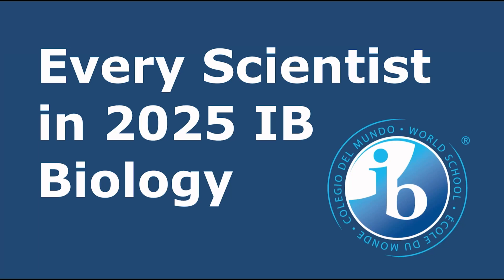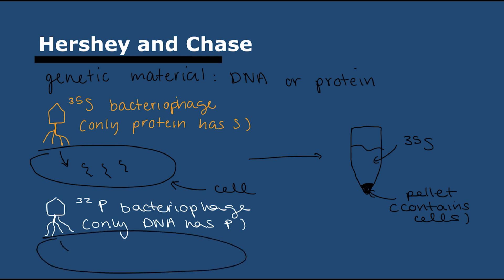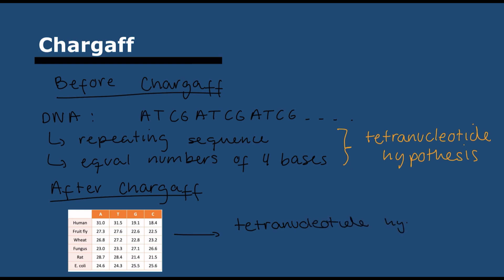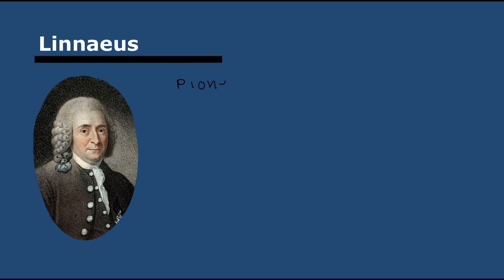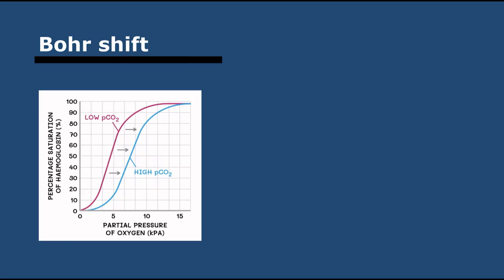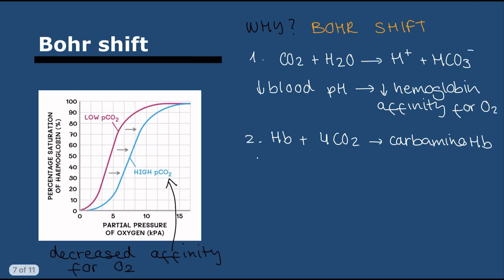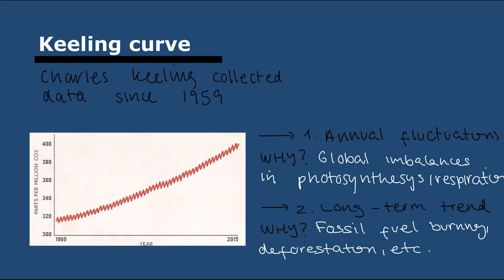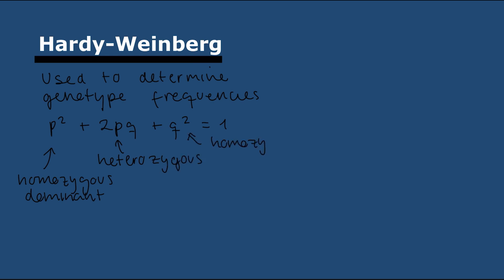Every Single Scientist/Experiment in 2025 IB Biology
There's a lot of experiments and scientists in IB Bio, watch this video and you'll never have to worry about them again.

If we get this video to 400 likes, I will give you all these SLIDES FOR FREE!

Have questions? Drop them in the comments below, and I’ll answer them!"